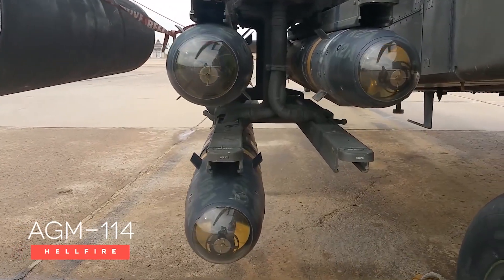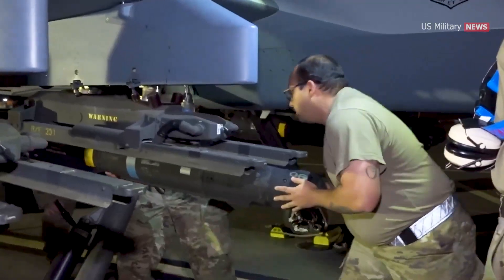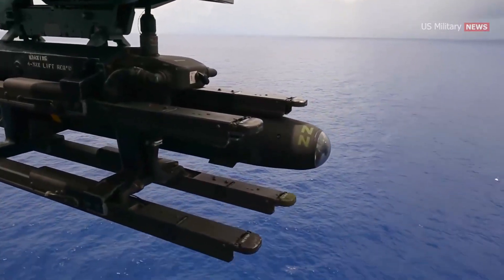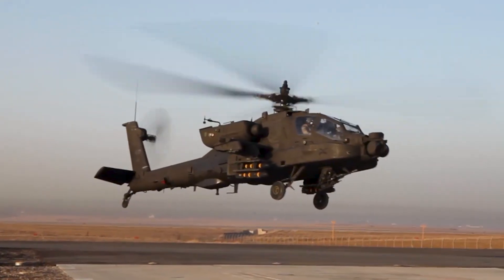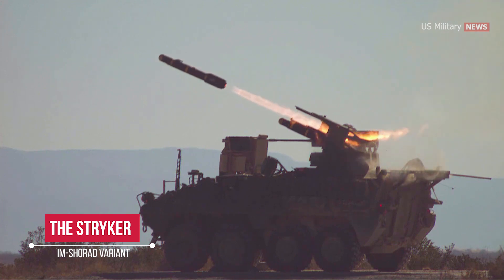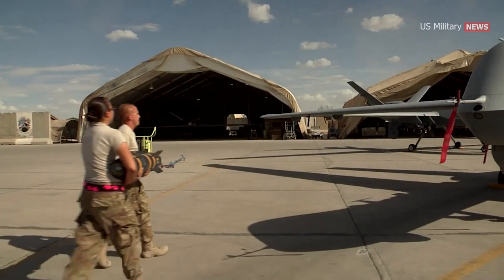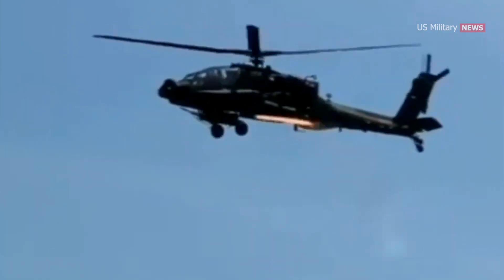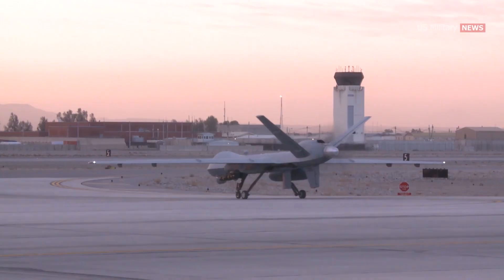AGM-114 Hellfire in Action: The $100K Killer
The AGM-114 Hellfire is one of the deadliest and most precise air-to-ground missiles in the U.S. arsenal. Originally designed to destroy tanks, the $100,000 missile has evolved into a versatile weapon used by helicopters, drones, and fixed-wing aircraft.

Watch the Hellfire in action as it delivers pinpoint strikes against high-value targets with devastating accuracy—a key tool in America’s precision warfare strategy.